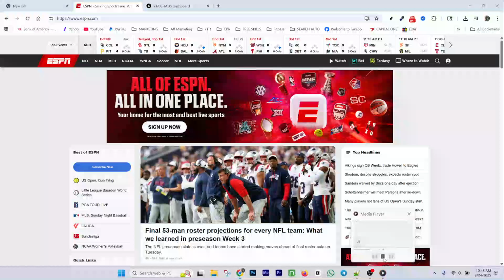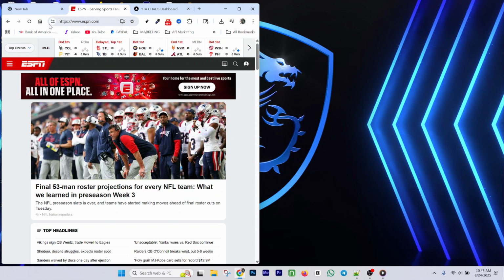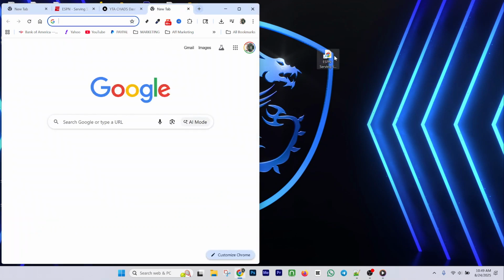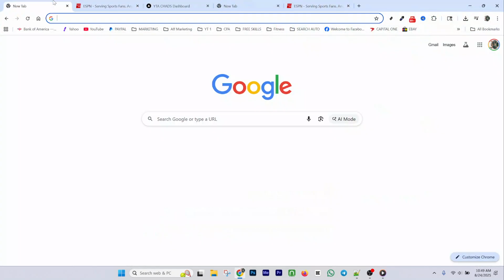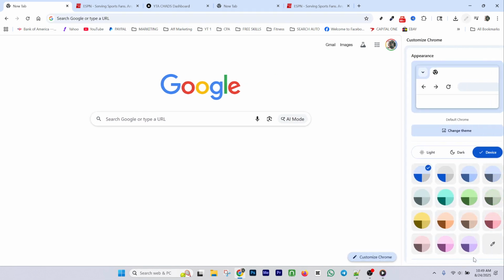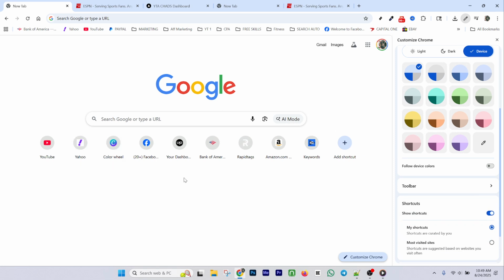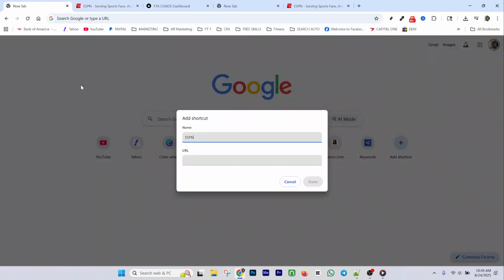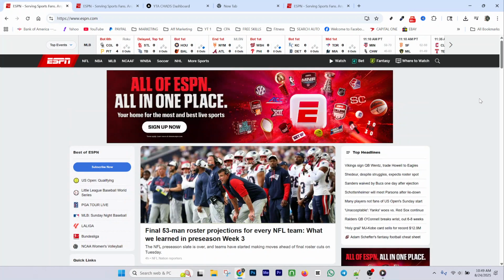How to Create a Shortcut in Google Chrome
In today's video i'm going to show you how to create a shortcut in google chrome, easy and simple tutorial to follow.